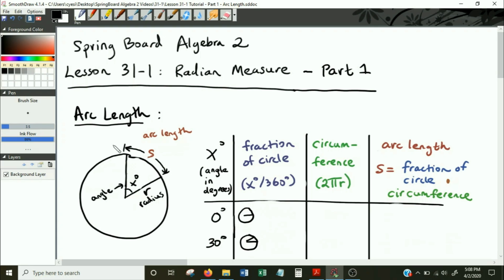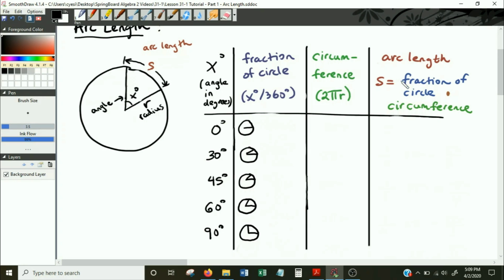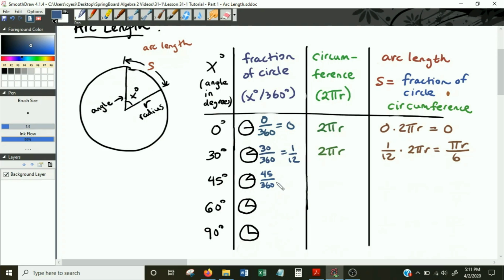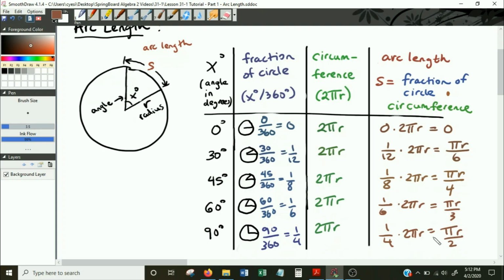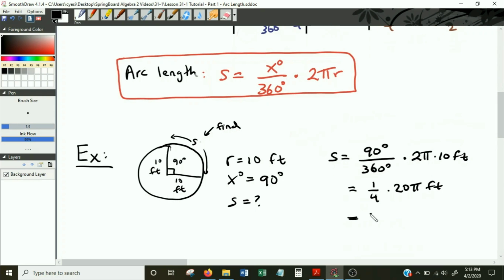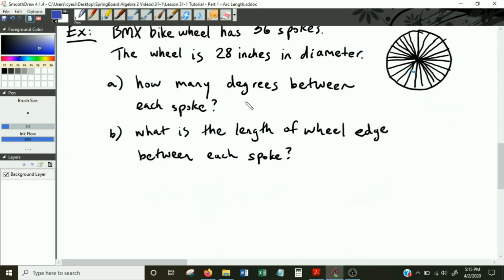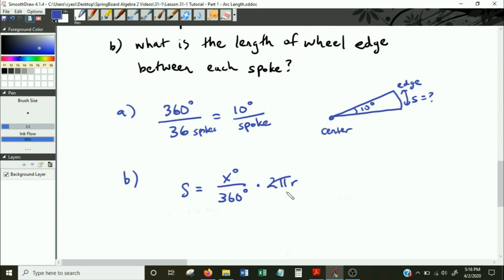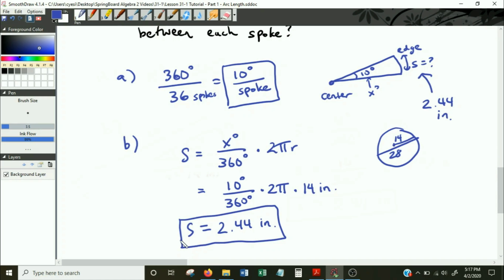Spring Board Algebra 2 Lesson 31 1 Tutorial Part 1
In this video, we explain concepts and solve examples related to arc length from Lesson 31-1 of the Spring Board Algebra 2 workbook.